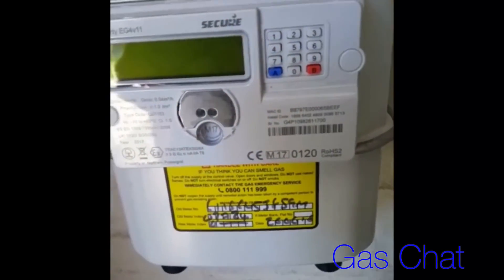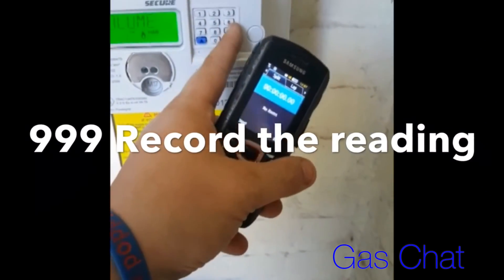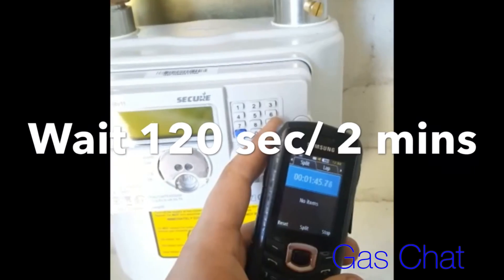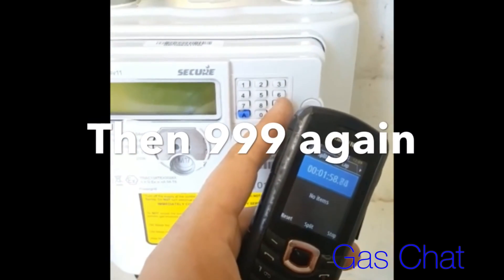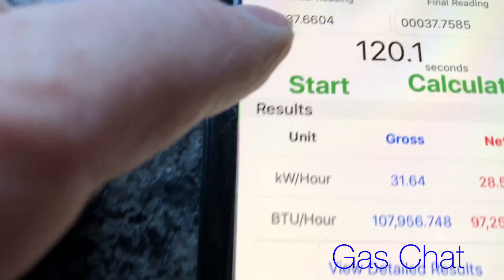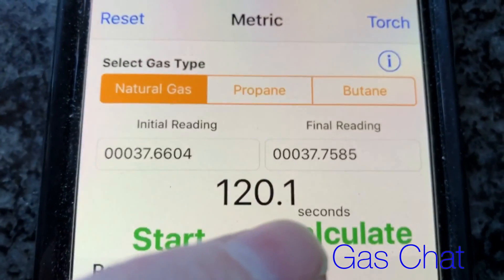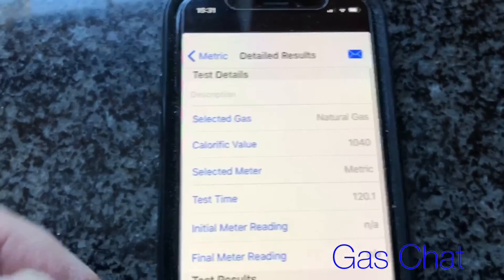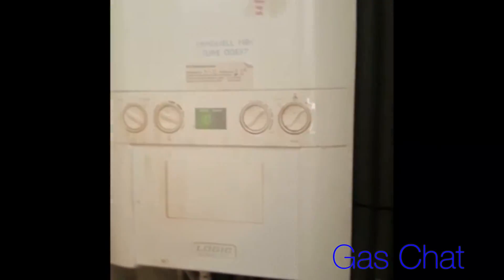How to Gas Rate a Smart Meter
Gas Smart Meter - How to do a gas rate. Gas rating central heating boiler.
Gas rating on a smart meter. you can also press 0000 and that will tell you current load.